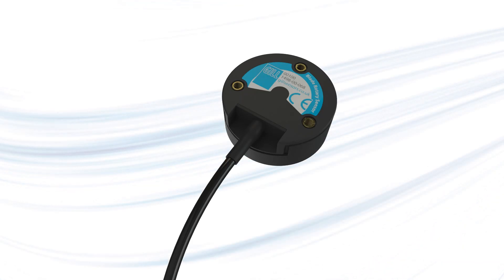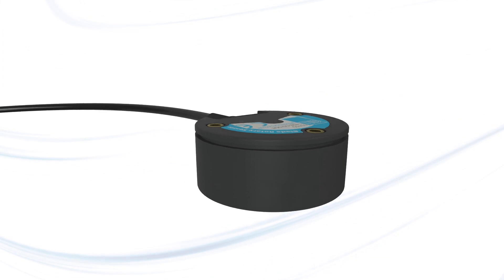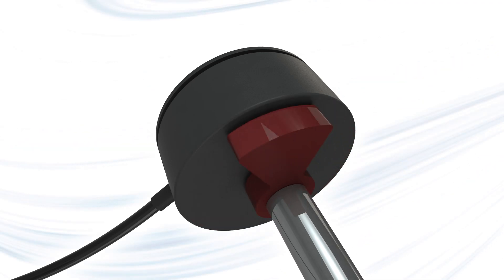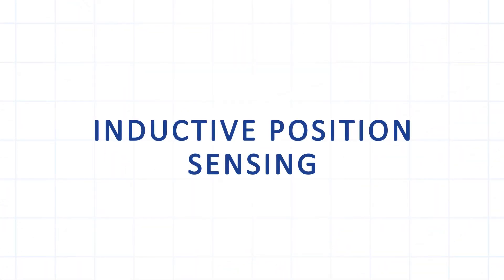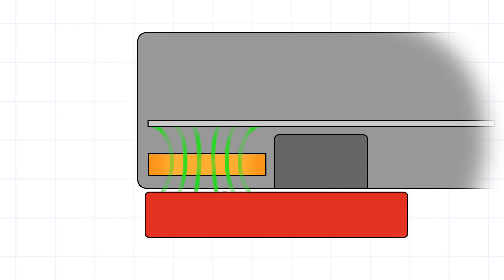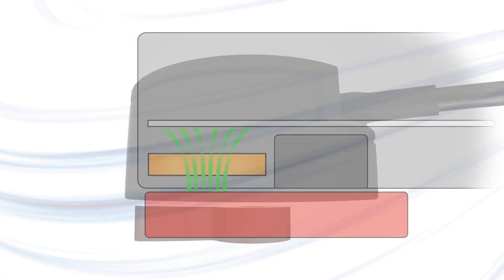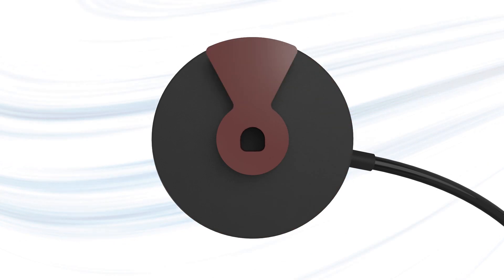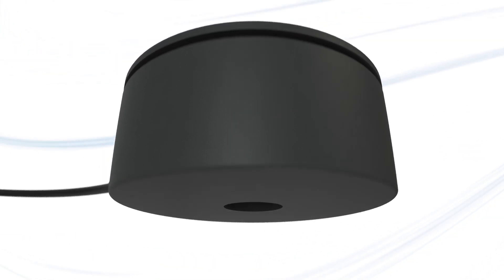How The Blade360 Position Sensor Works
Short video briefly explaining the workings of a Gill Sensors Blade360 non contact rotary position sensor.

For more information on the Blade 360 Position Sensor please

The Blade360 is a solid state, fully sealed, non contact position sensor capable of measuring up to 360 degrees of angular movement, with no inherent mechanical limit. The sensor uses induction technology to sense the position of a metallic 'activator', mounted to (or formed as part of) the moving object. Application ideas include control leaver and steering position feedback.

Gill Sensors
Saltmarsh Park, 67 Gosport Street,
Lymington, Hants, SO41 9EG
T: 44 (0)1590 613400